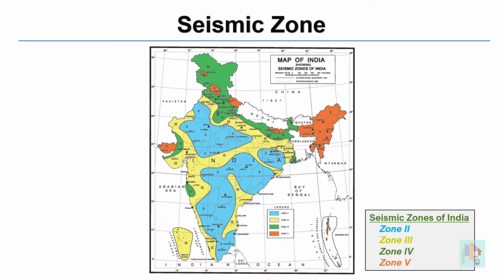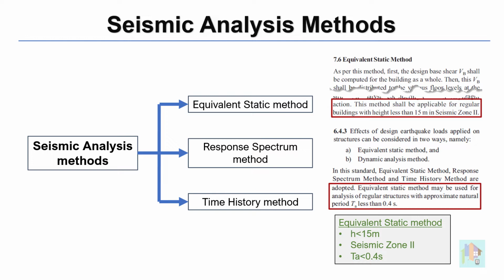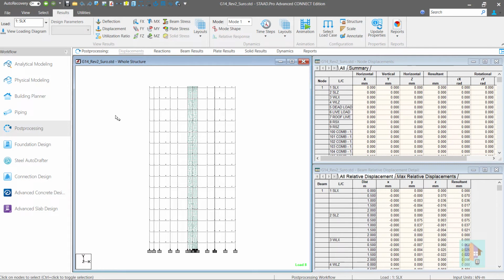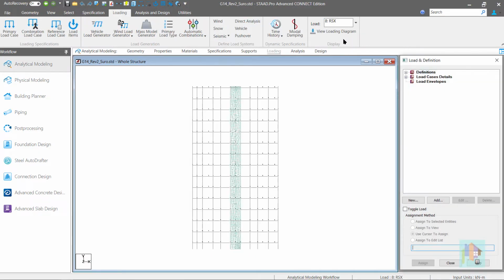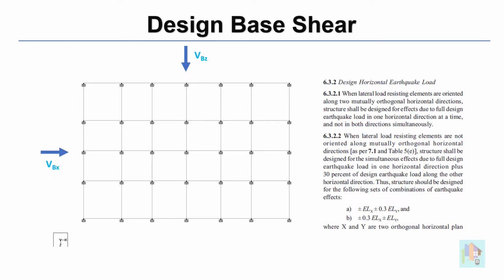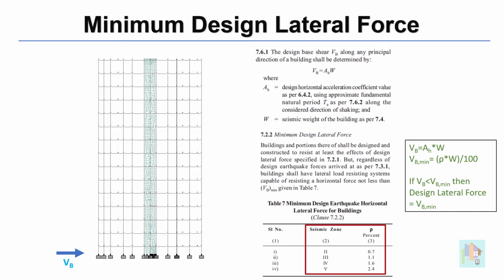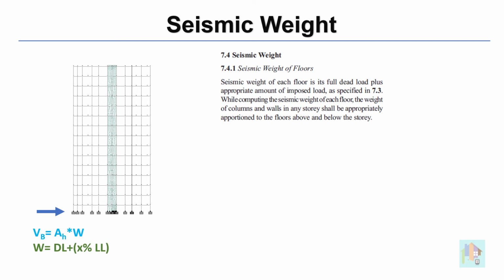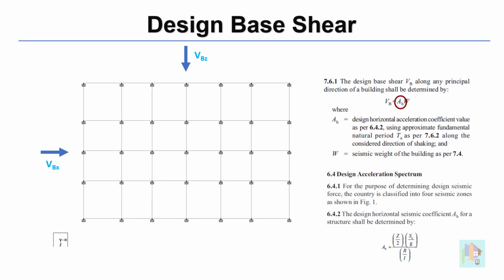Static Seismic with IS1893 - pt.2: Basics of Design Base Shear || Criteria, VBmin, Seismic Weight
In this video, I will cover the basics of static seismic analysis and different factors required to calculate the base shear and design lateral force following the guidelines of Indian code. I will discuss about static seismic criteria, minimum base shear, seismic weight and distribution of base shear at floor.

For analysis and design of any structure (concrete, steel or composite) which is in low or high seismic prone area, we need to perform a detailed seismic analysis and based on the analysis results, design the member/connection. Static seismic analysis is one of the easiest method of earthquake force consideration but it is not only limited to that. For dynamic analysis and seismic detailing, we need static seismic inputs. There are 15 different inputs required for IS1893:2016 code and if any incorrect input is assigned, that may lead to unsafe design.